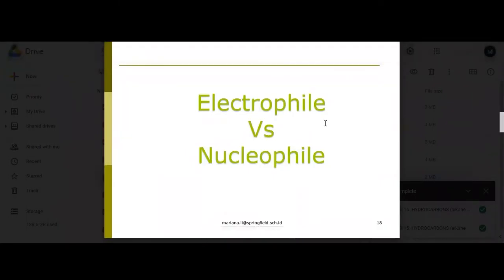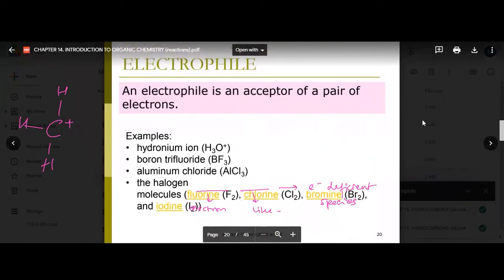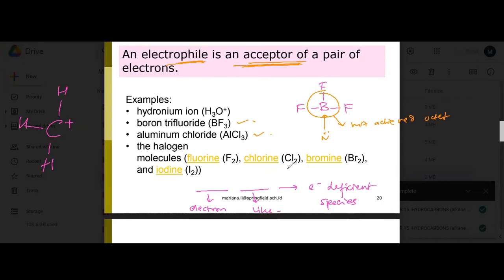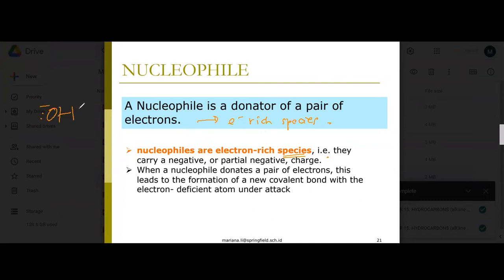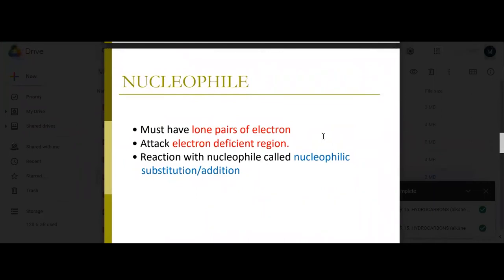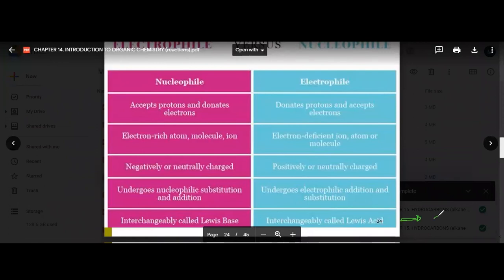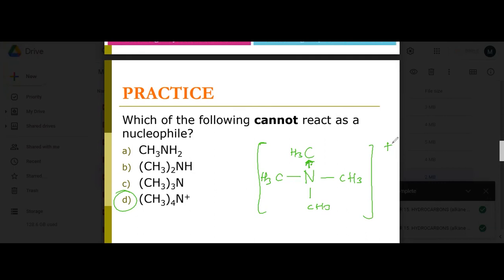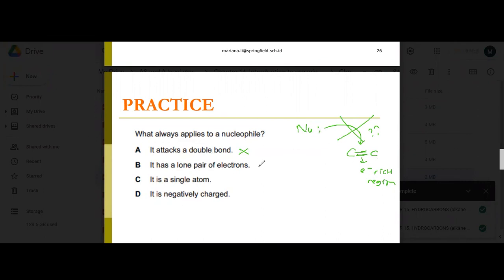Electrophile and Nucleophile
Let's learn about electrophile (=electron deficient species) and nucleophile (=electron rich species)